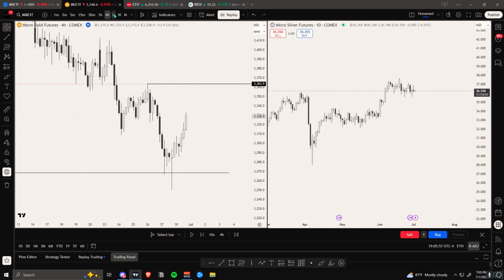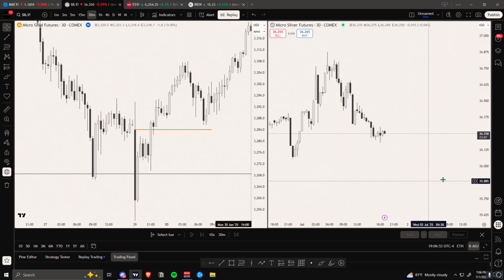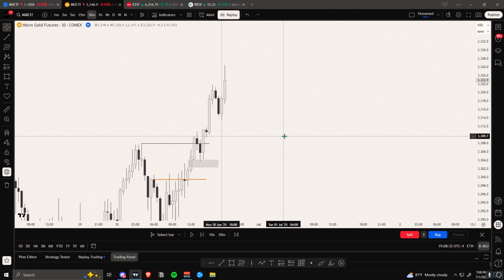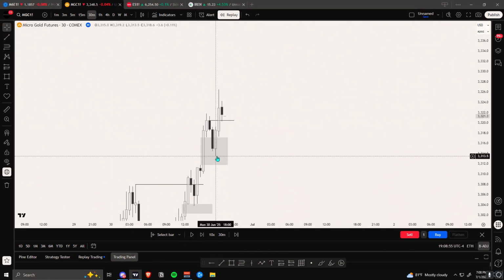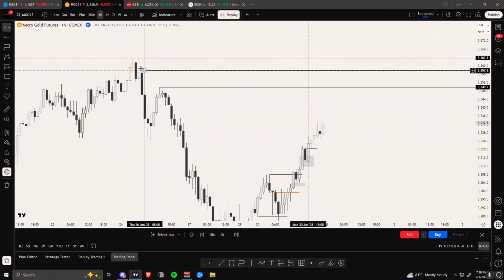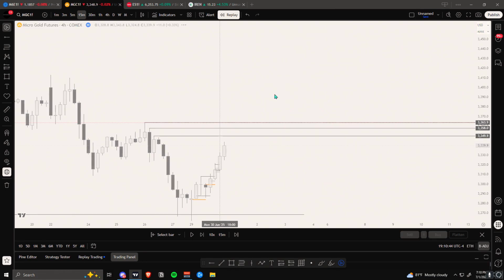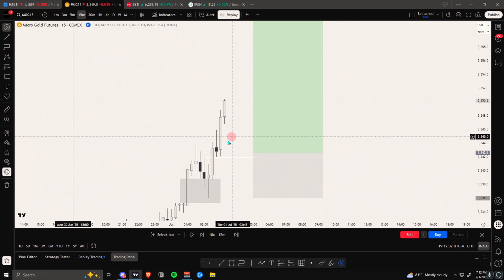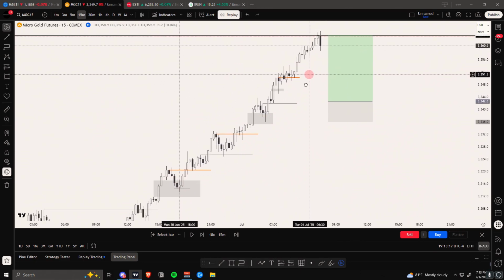$1700 day trading GOLD | Trade Breakdown